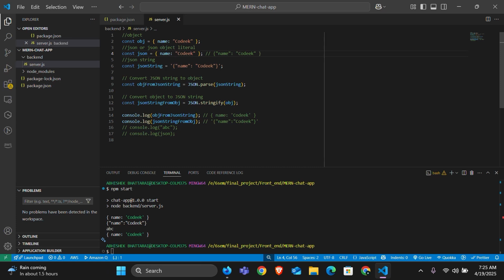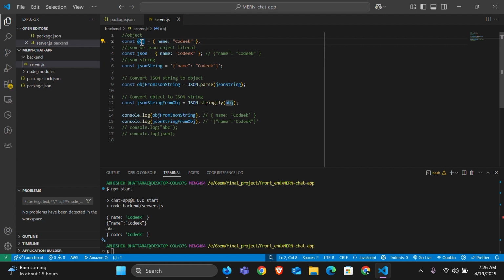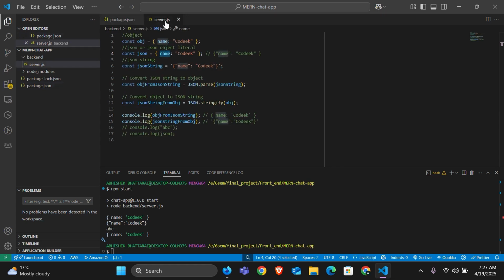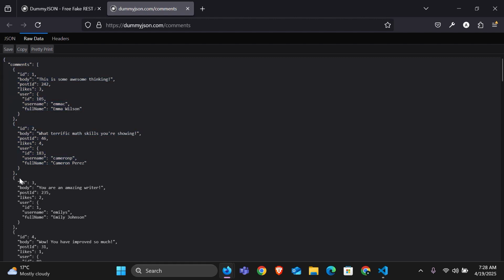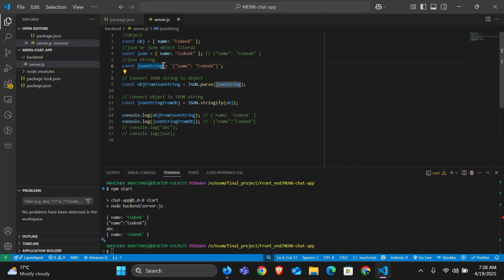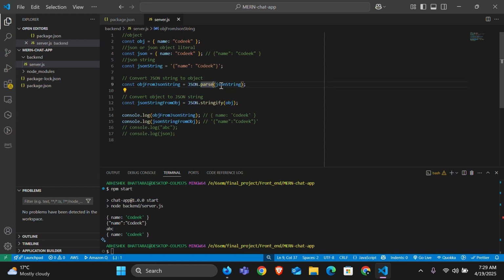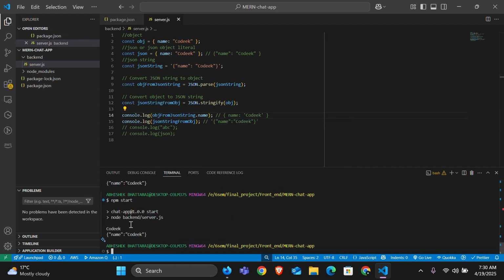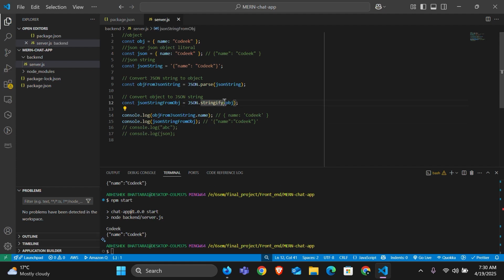Most Devs Confuse This: JS Object vs JSON vs JSON String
Are JSON and JSON String the same? 🤔 Think again!
In this quick and easy tutorial, I’ll break down the key differences between JSON and JSON strings with clear examples that even beginners can understand.

What is a JSON string?

How to convert between them using JSON.stringify() and JSON.parse()

Real-world examples from frontend and backend development

Whether you're learning JavaScript, building APIs, or just confused about data formats — this video is for YOU!